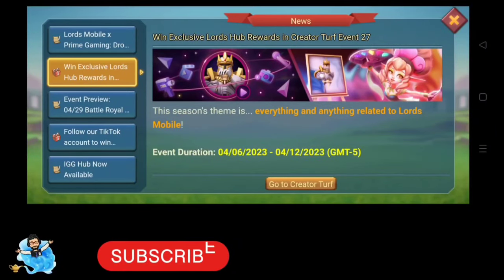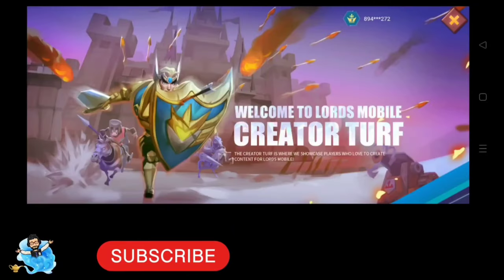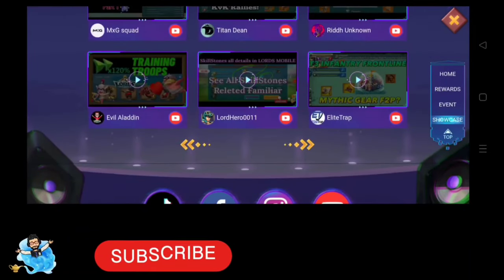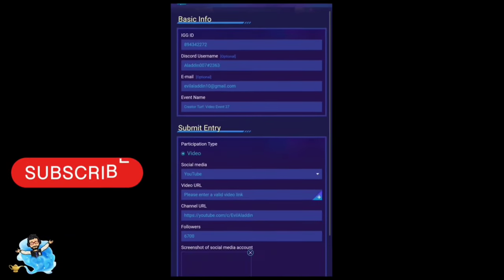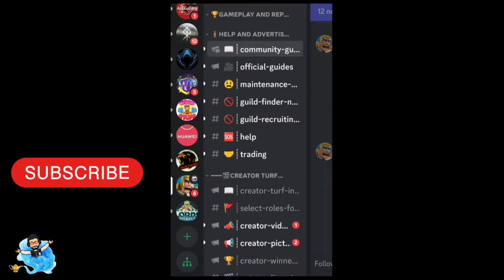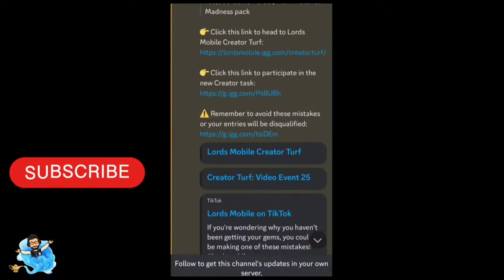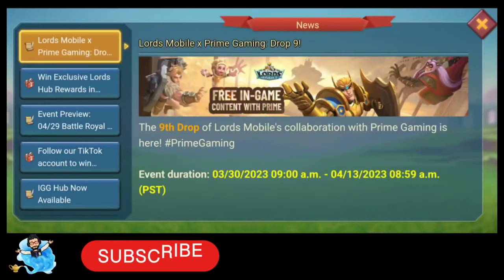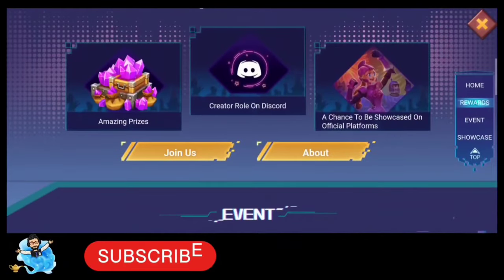Creator Turf Season 27 Lords Mobile 2023